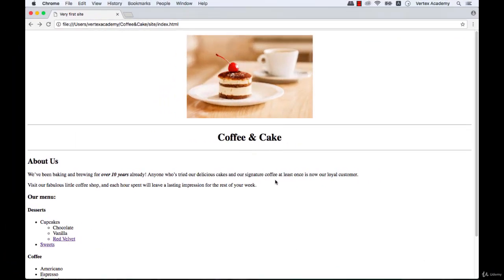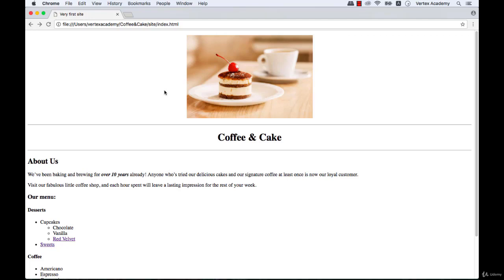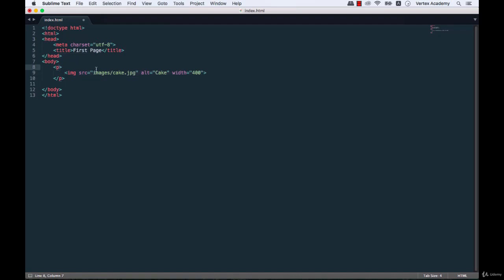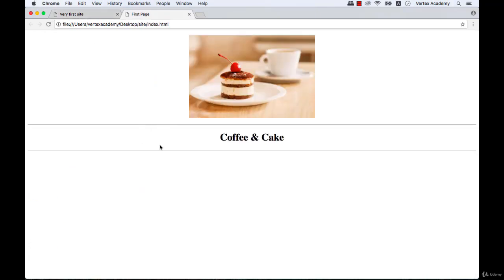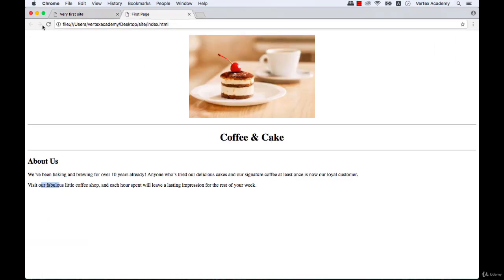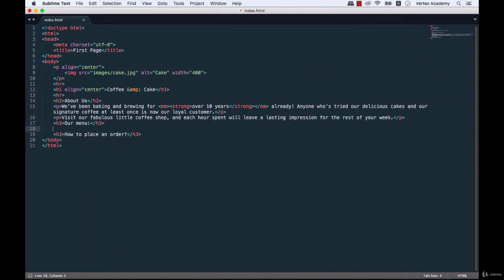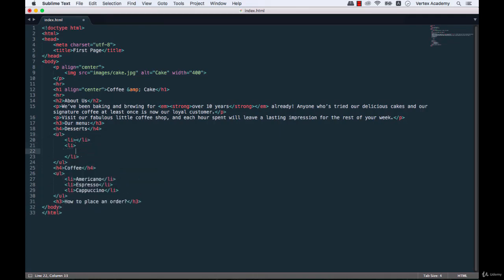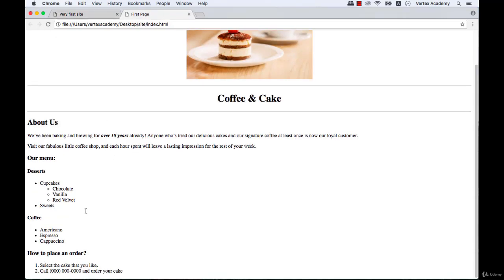Coffee & Cake - Part 2 | The Result-Oriented Web Developer Course - BOOTCAMP 2022